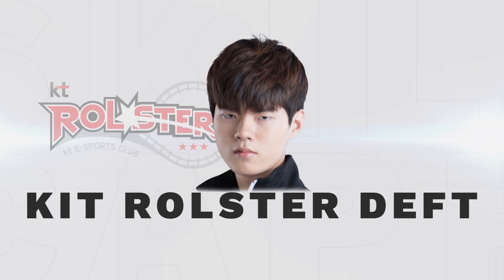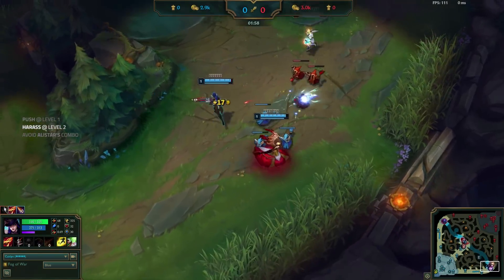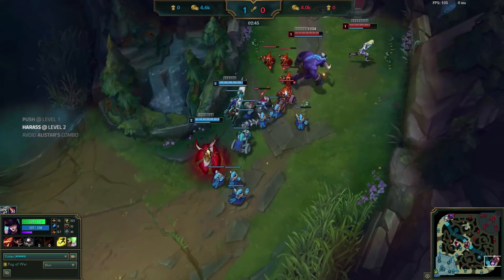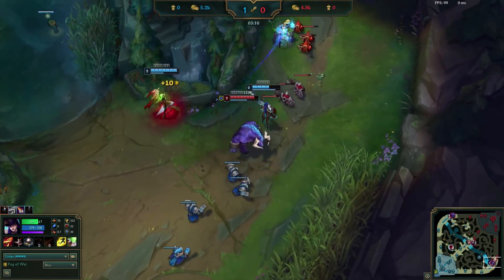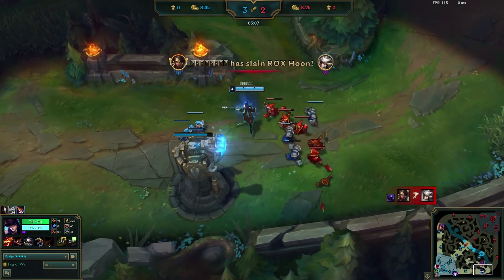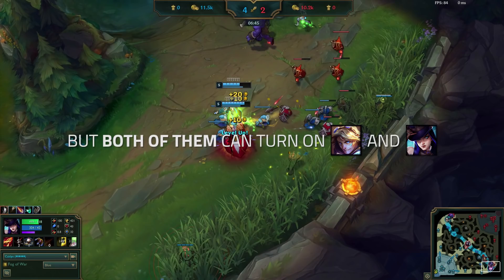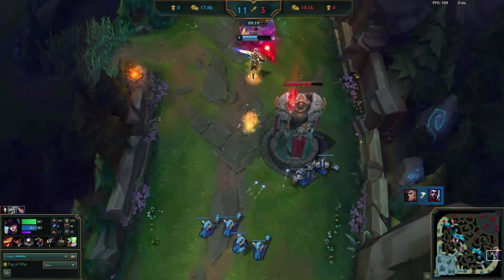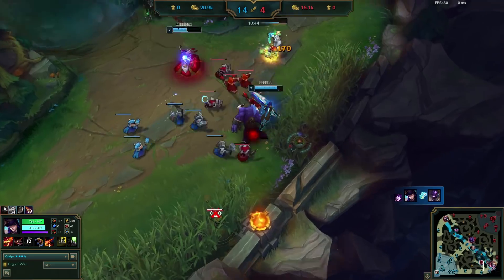KT DEFT'S SECRETS to WINNING EVERY LANE | SkillCapped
Video Description:
In this game, we break down a game from KT Deft where he plays a hyper aggressive, super fun to watch Caitlyn up against Ezreal and Alistar.